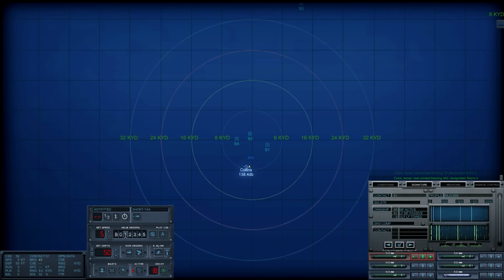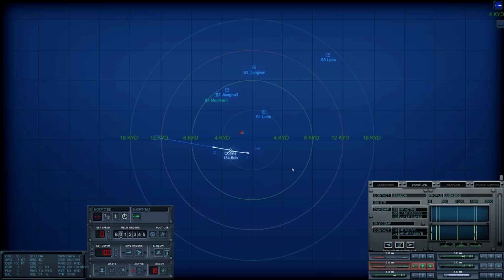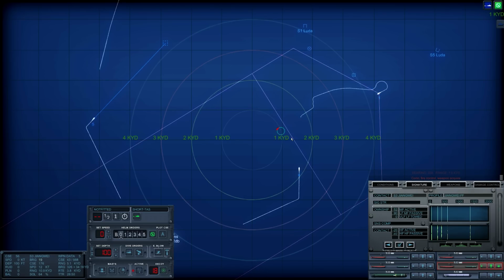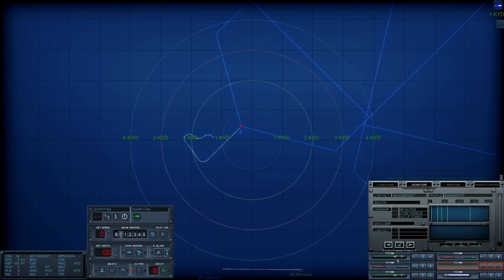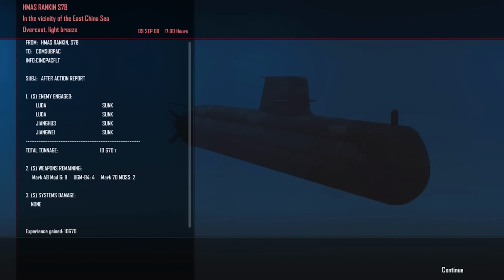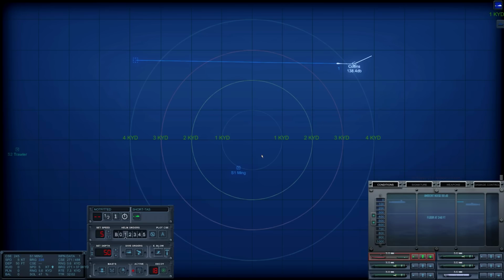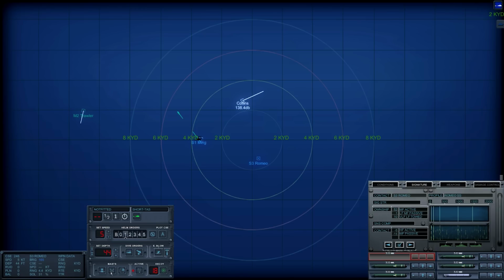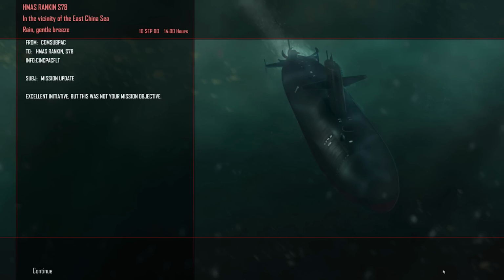A silent hunter - Cold Waters DotMod: South China Sea #2 (Submarine Simulation)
Cold Waters DotMod.v0.4a-2b

Campaign Status: HMAS Rankin (S78)
Submarine Kills: 3
Han: 1
Ming: 1
Romeo: 1
Surface Ships: 6
Luda: 3
Jianghu3: 2
Jiangwei: 1
Total Tonnage: 25,300

System Specs:
CPU: AMD Ryzen 9 5900X 12-Core
M-Board: MSI MAG X570 TOMAHAWK WIFI
RAM: Corsair Vengeance RGB Pro 64GB (2x32GB) 3200MHz
GPU: MSI GeForce RTX 3080 Gaming X Trio 10GB